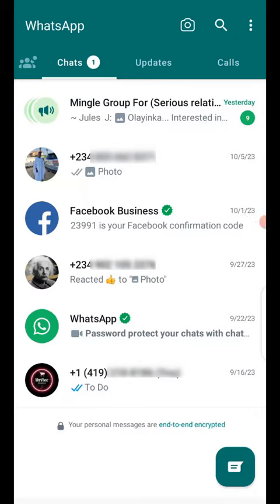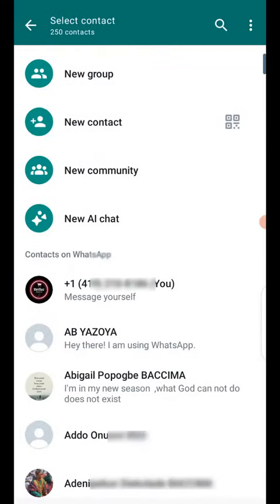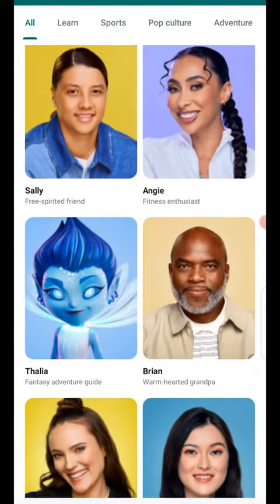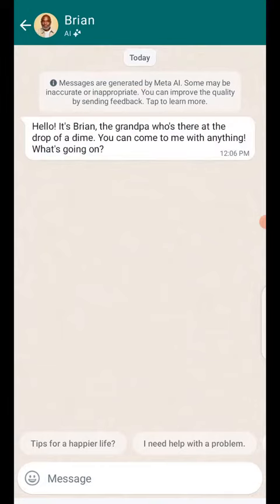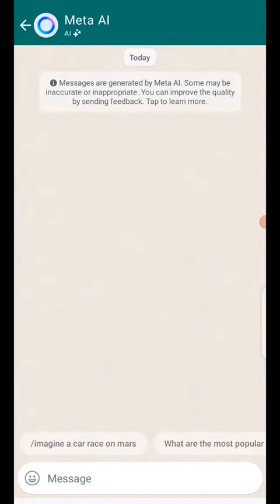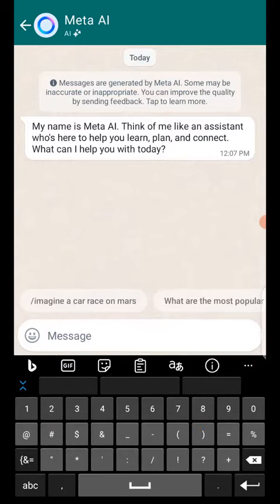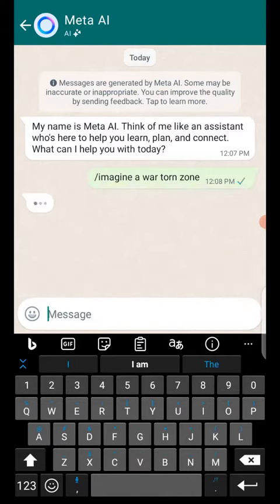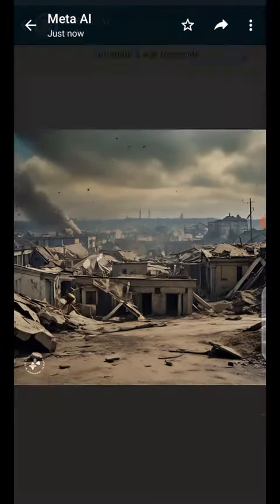How to chat with AI on WhatsApp for free | Whatsapp AI chatbot | Generate AI image in whatsapp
Here, is your step-by-step guide on how to chat with whatsapp AI chatbot for free. Step-by-step guide how to chat with whatsapp AI chatbot android.

How to chat with ai on whatsapp android, whatsapp ai, whatsapp artificial intelligence, bot whatsapp, whatsapp ai chatbot, chat bots whatsapp, how to use chatgpt on whatsapp, free ai whatsapp number, chat gpt on whatsapp number, chat gpt in whatsapp free, whatsapp ai chatbot, official roger ai website whatsapp, roger ai whatsapp numberchat gpt,
chatgpt, chat gpt, gpt chat chat gpt app, ai chatgpt, chatbot whatsapp, chatbot for whatsapp,  whatsapp chat bot,